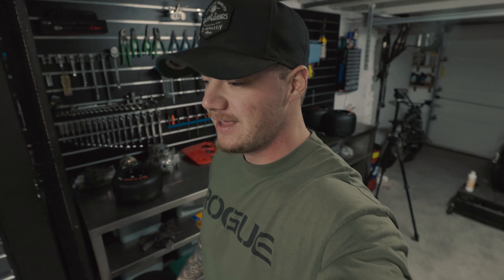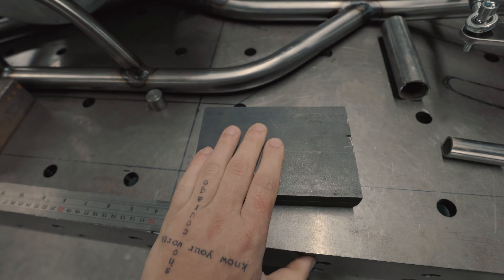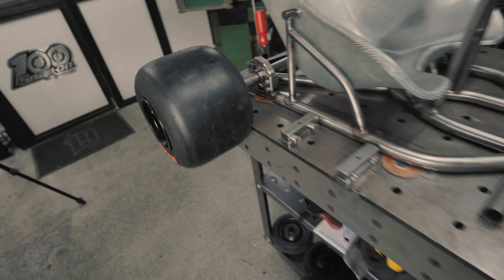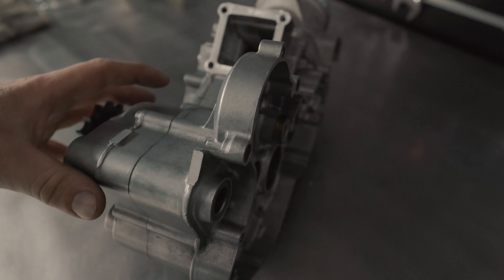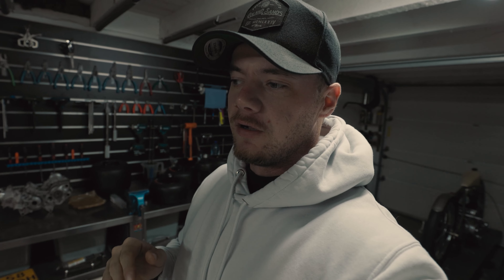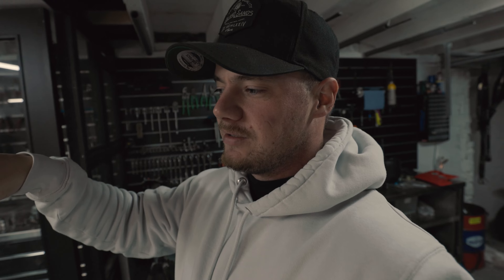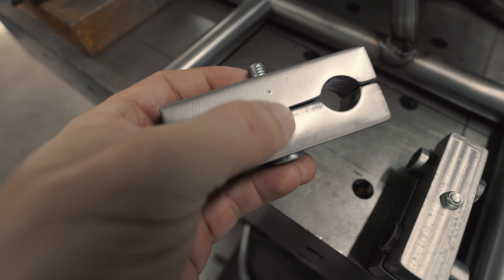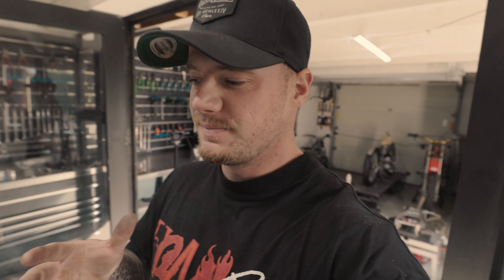Engine mounts OFF the list, 2-Stroke Power Wheels - Episode 6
In this weeks episode the power wheels get's an engine mount. Really busy week, next one will be back to the Mini cr500 build.